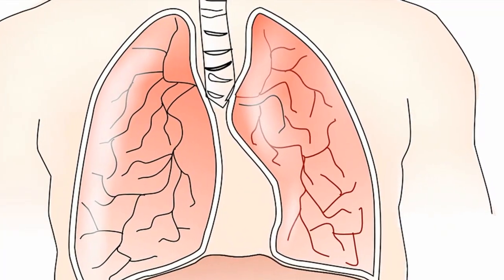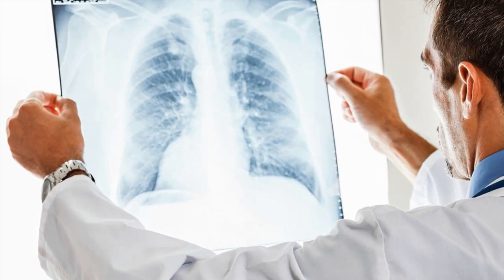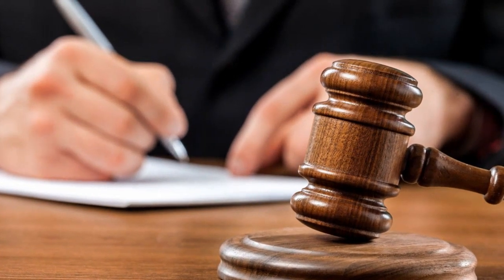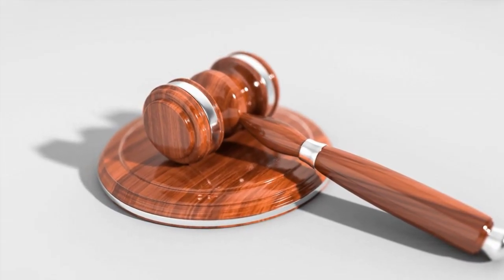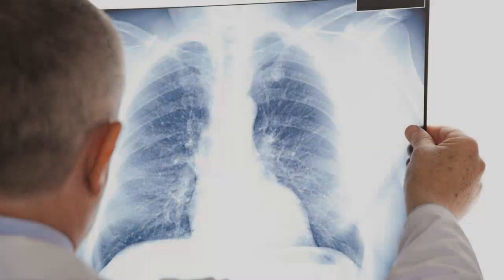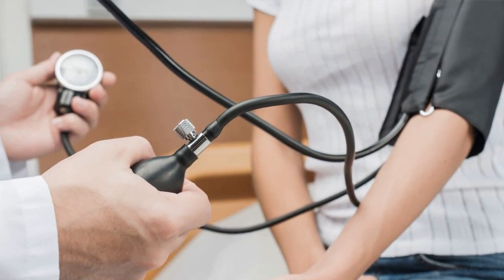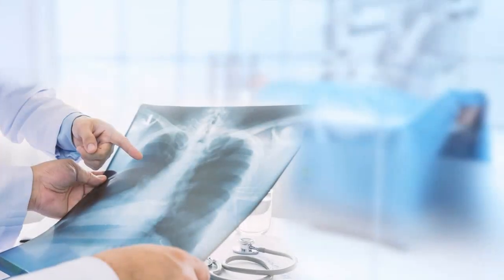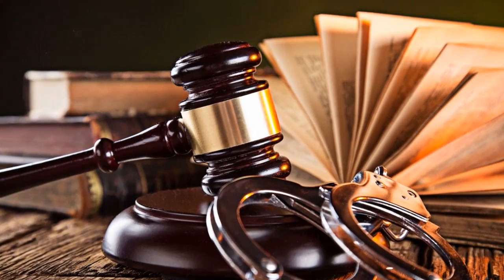WHAT ARE THE TREATMENT OPTIONS FOR PLEURAL MESOTHELIOMA?